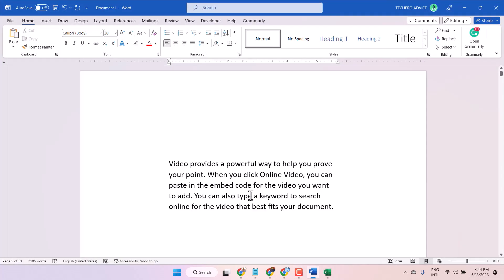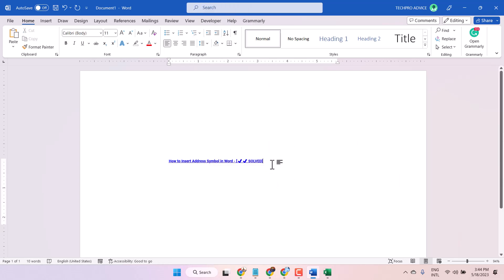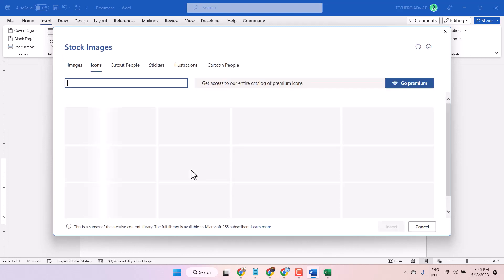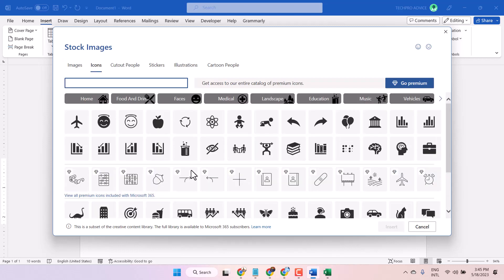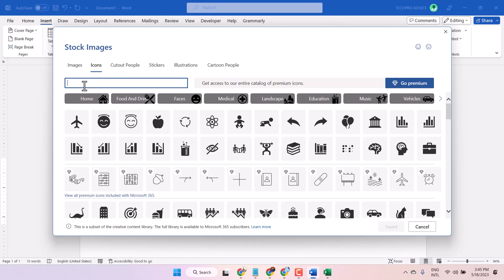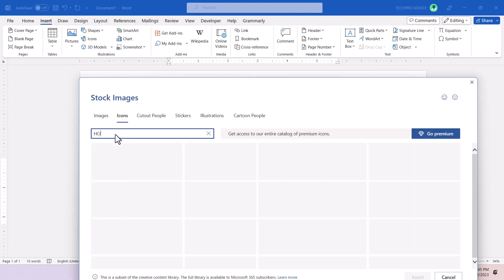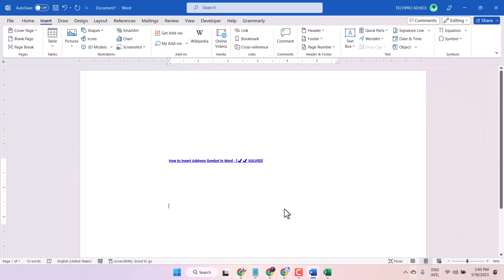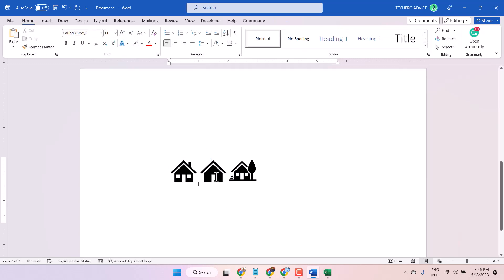How to Insert Address Symbol in Word SOLVED